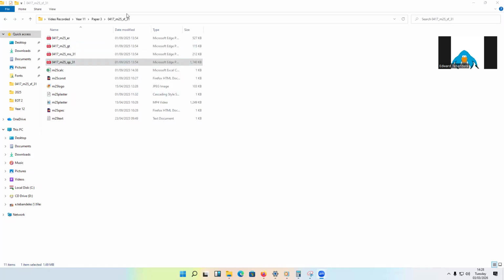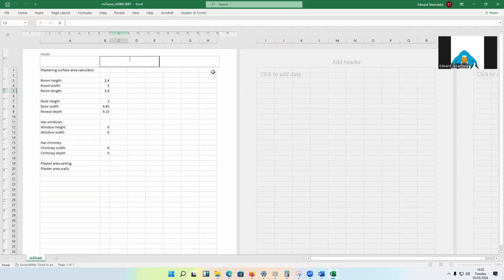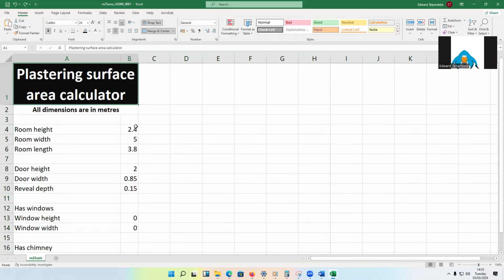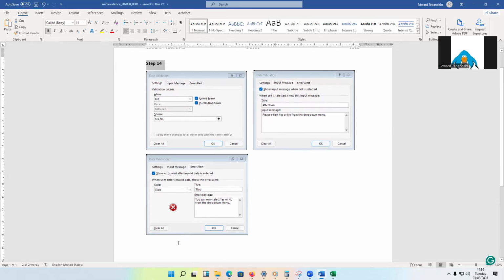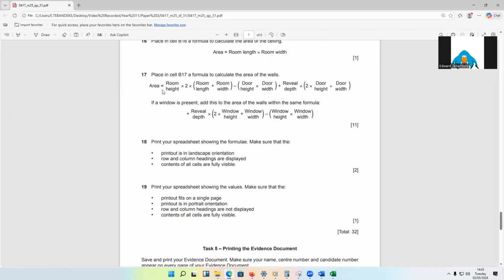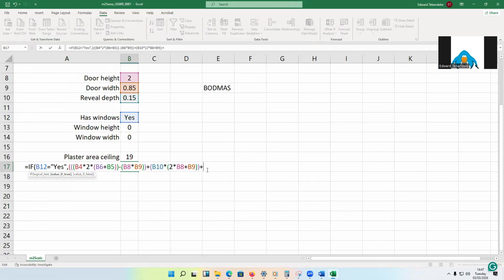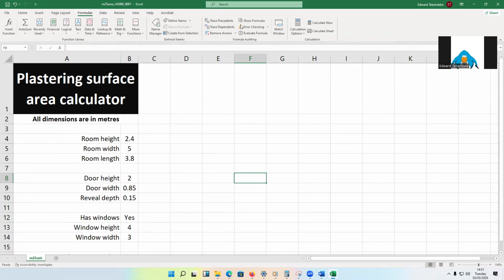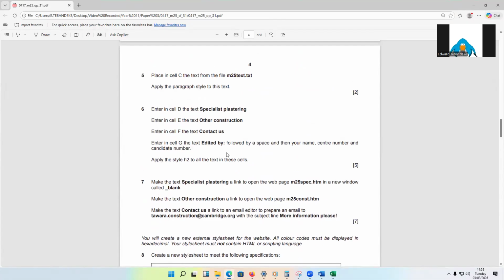IGCSE ICT 0417 February March 2025 Paper 31 Task 4 – Spreadsheet Question 11-19